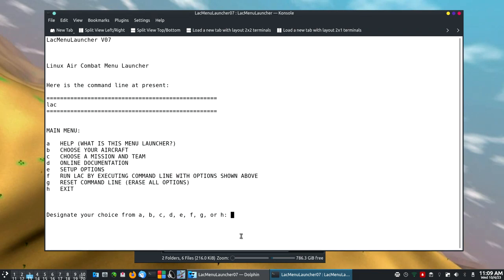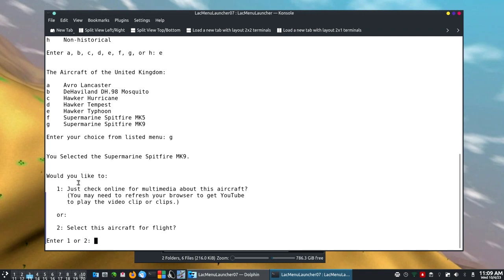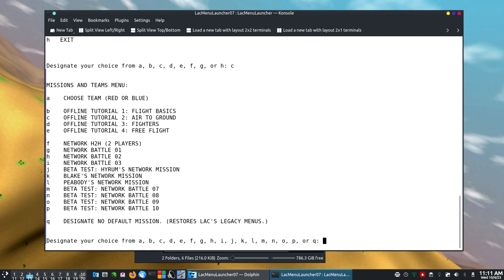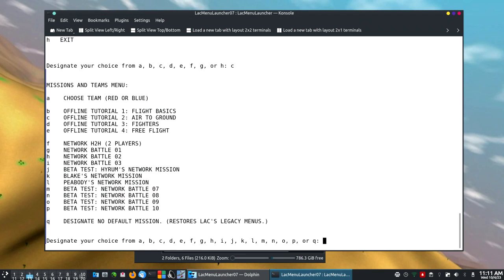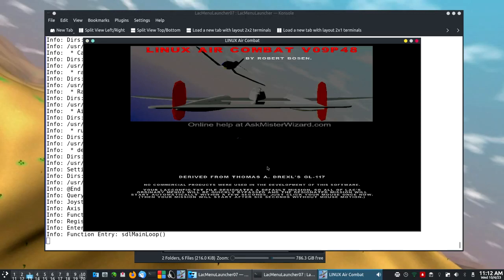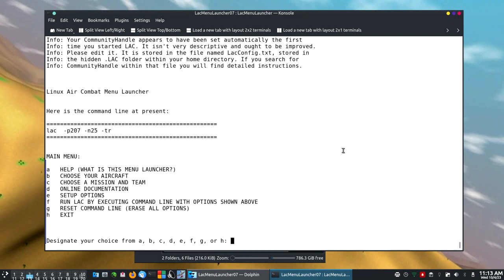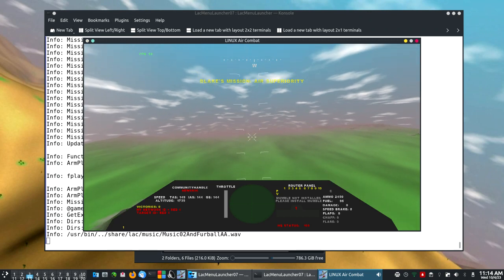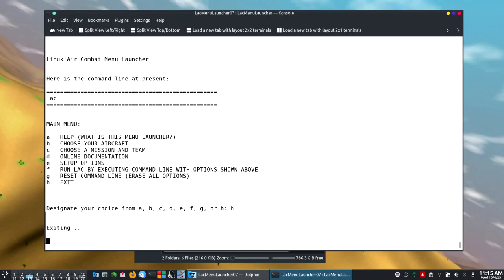Downloading And Installing Lac948 Part09 of 11